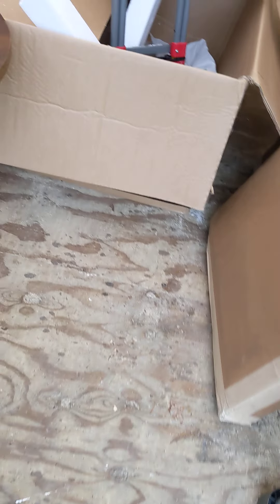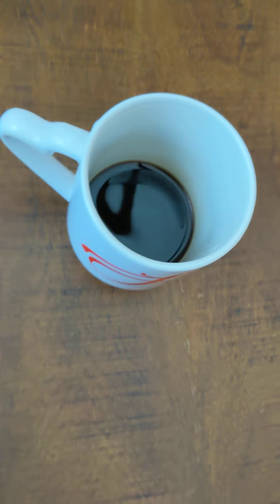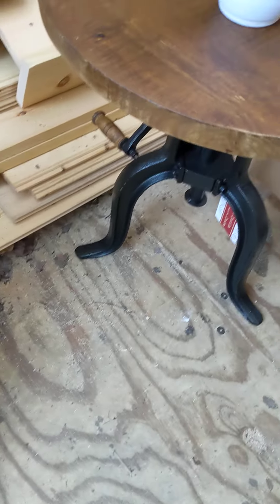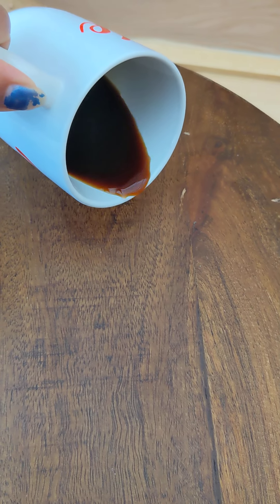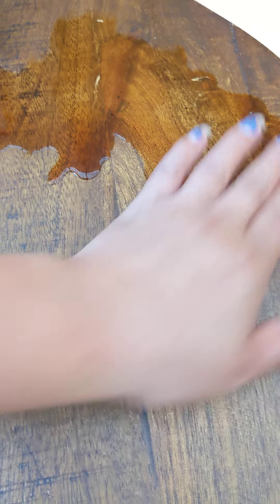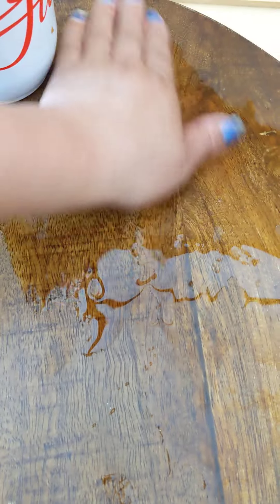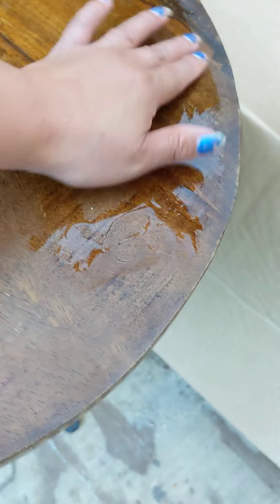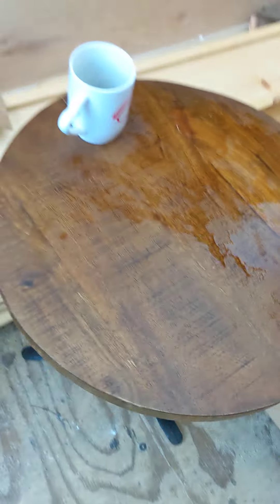Natural stain with coffee